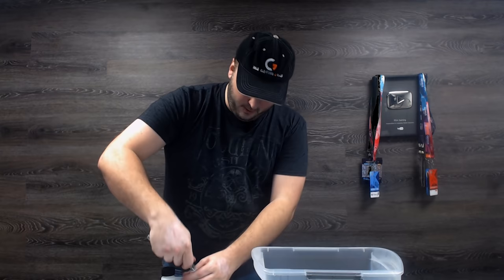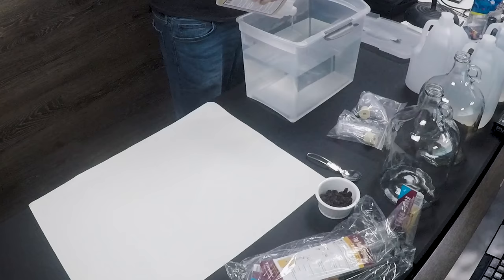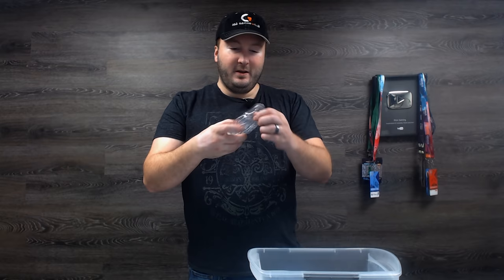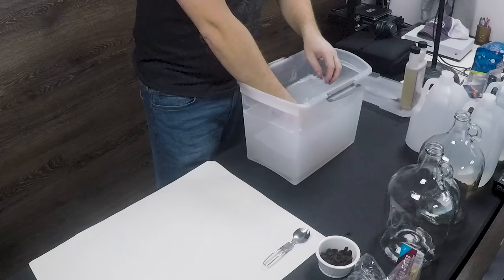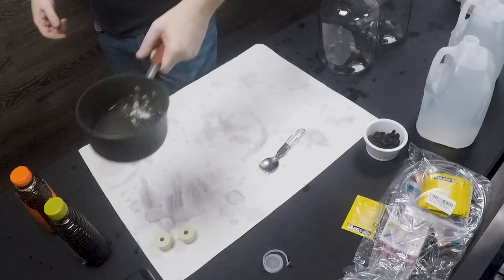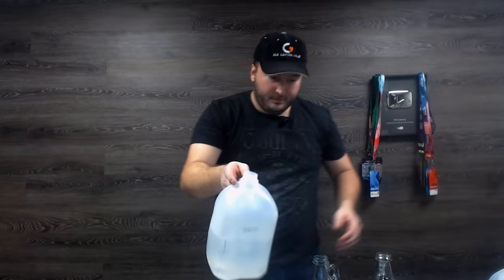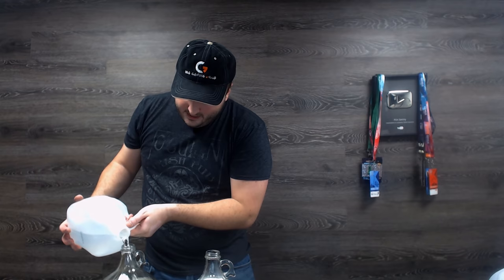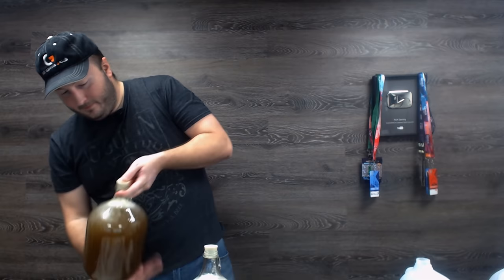How To Make Mead At Home Like A Pro! - Wildflower and Clover Honey (Day 1)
BroZone #3 - Today we are going to teach you how to make mead at home from scratch using a quick and easy guide. The ingredients that you will need are a sanitizer, honey (2-3 pounds per gallon), brewers/win yeast, spring water, raisins, and bottles with an airlock to ferment the mead in. We used commercially available raw honey in this video, but next time we will pick up local honey and taste the difference.

Here is what we used:
- StarSan Sanitizer
- Bottles and Airlock
- Wine Yeast

This is my first time attempting this so I'm sure I will learn a lot. Share with me your tips and tricks if you've done this before! Also, make sure to come back for part 2 where we will be bottling and tasting the mead!

The BroZone is a place where we will discuss various topics that you ask about! Is there something that you'd like to see us discuss in future videos?